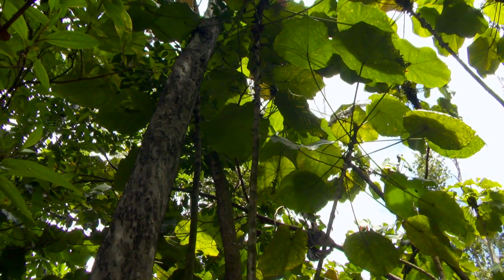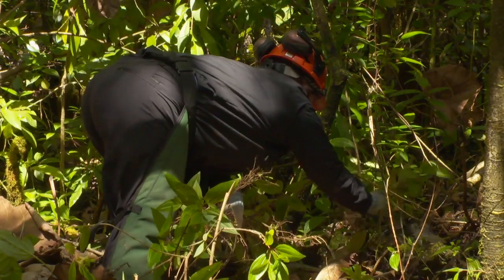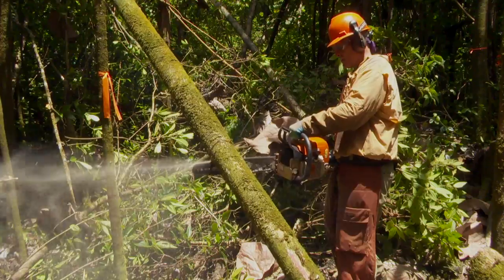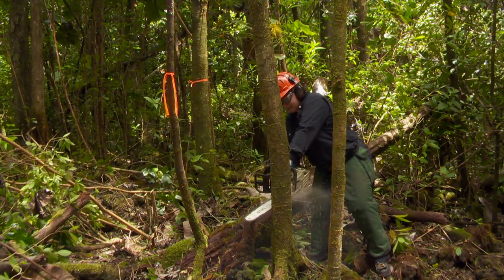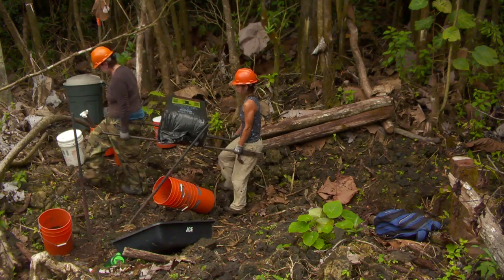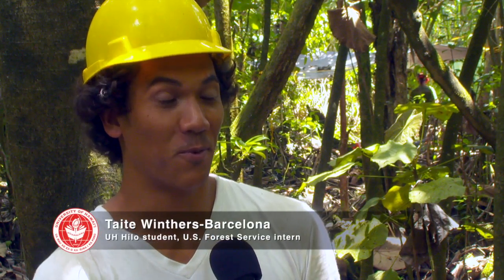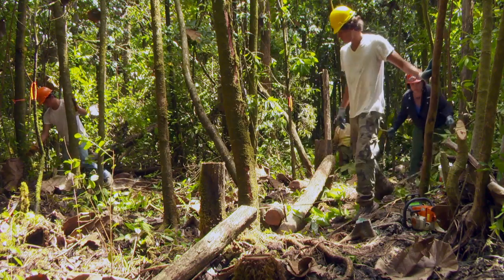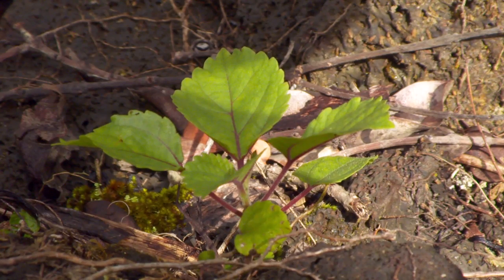Could hybrid ecosystems save native forests in Hawaii?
University of Hawai'i at Hilo researchers test new hybrid ecosystems as a way to save Hawai'i's low elevation native forests.